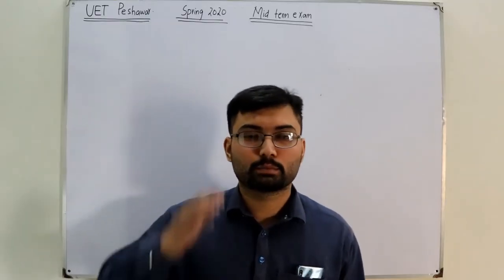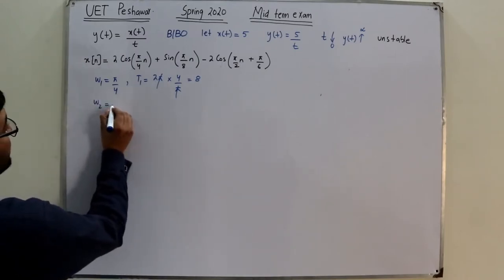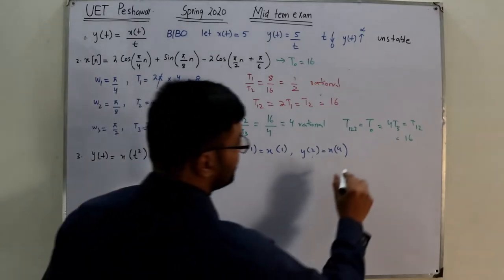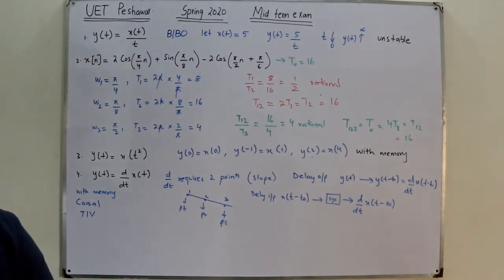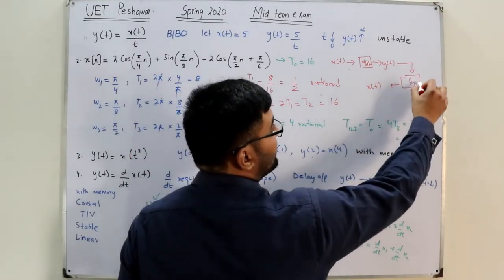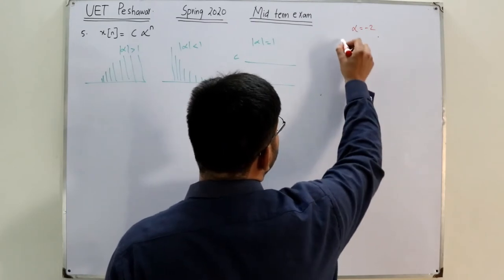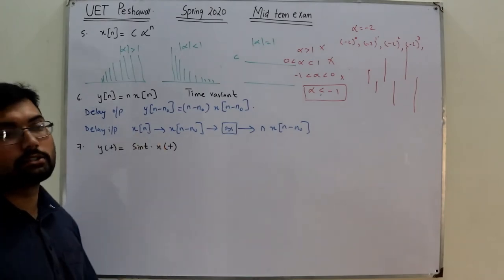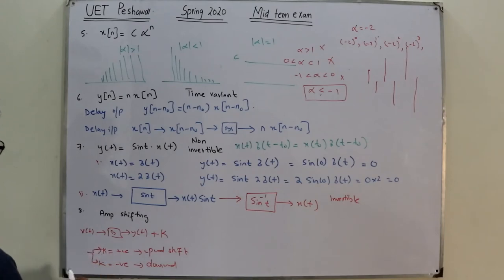University of Engineering and Technology Peshawar Mid Term paper solved (part A)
Lecture 75
In this video I solve mid term paper (part A) of signals and systems (UET Peshawar spring 2020 semester)